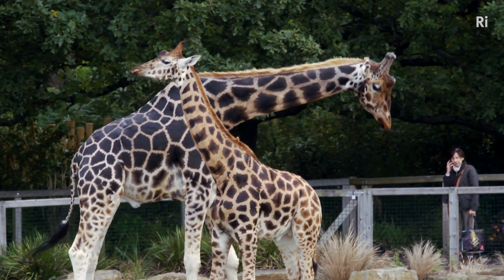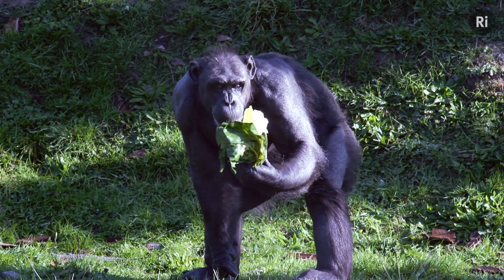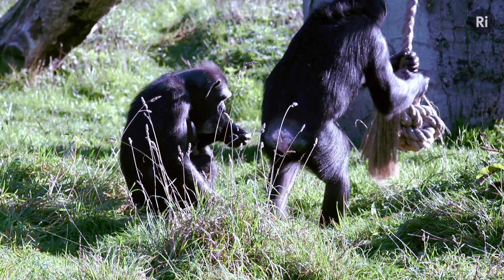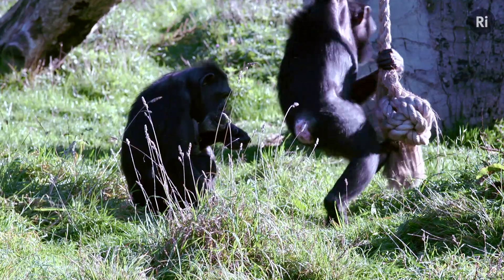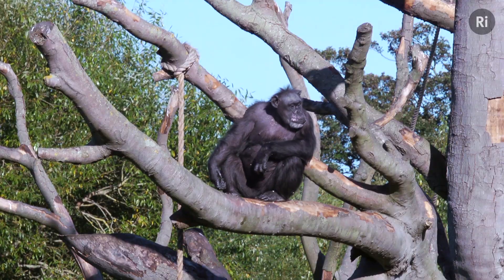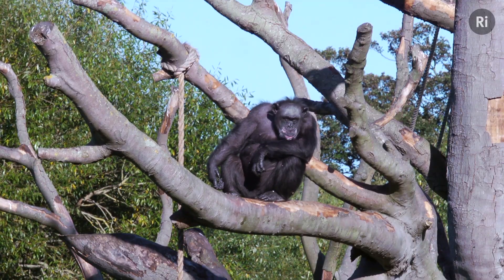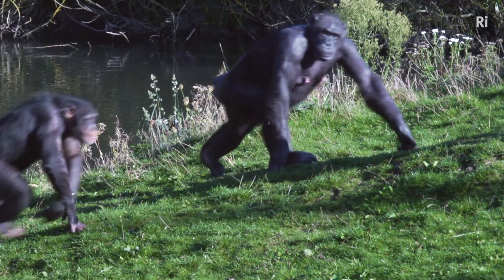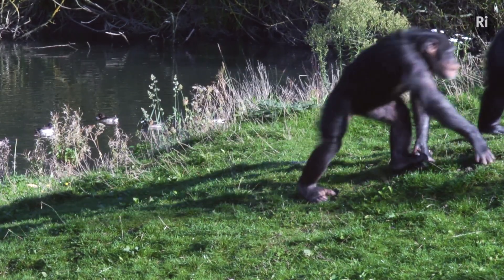Chromosome 2 - What separates chimps from humans?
At the genetic level chimpanzees are almost indistinguishable from humans, so how did the formation of human chromosome 2 lead to our divergence from our primate relatives?

Geneticist Aoife McLysaght heads to Dublin Zoo to explain more...

Don't miss the 2013 CHRISTMAS LECTURES on BBC Four and BBC iPlayer